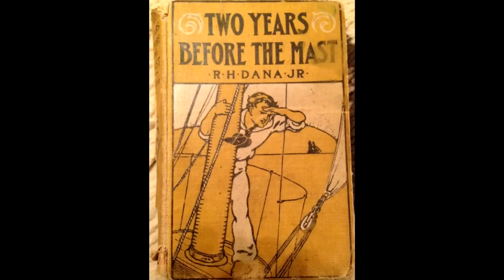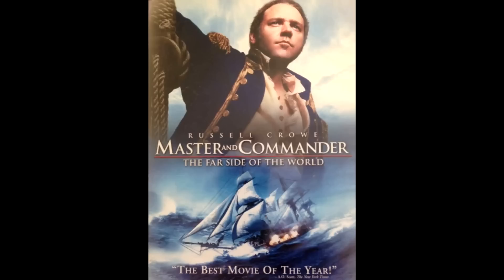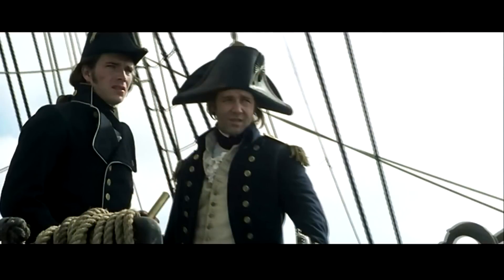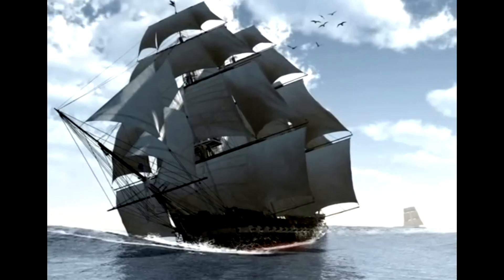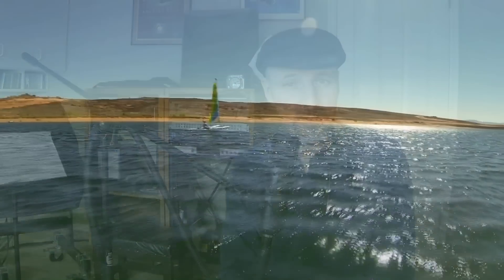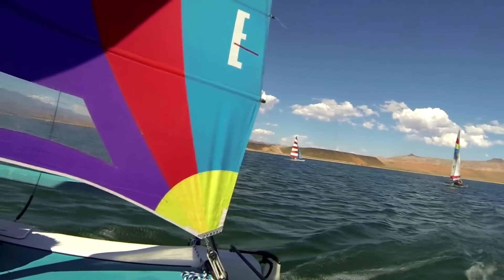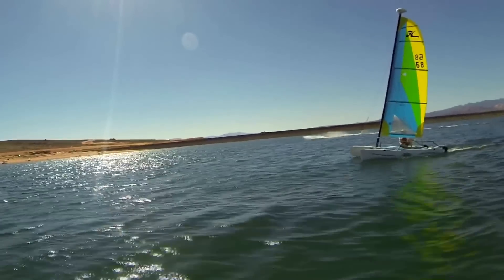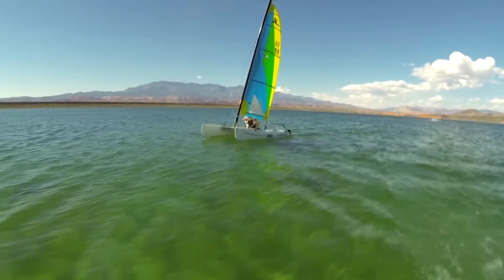Tall Ships under Full Sail - reading from Two Years Before the Mast, RH Dana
Tall Ship under Full Sail
Reading from Two Years Before the Mast by R H Dana, this description of a tall ship sailing before the wind is breathtaking.